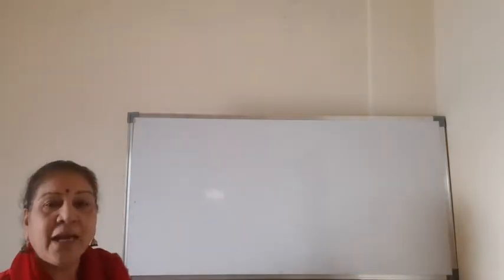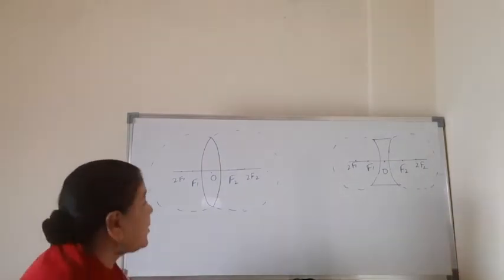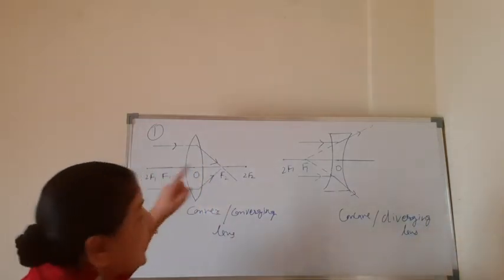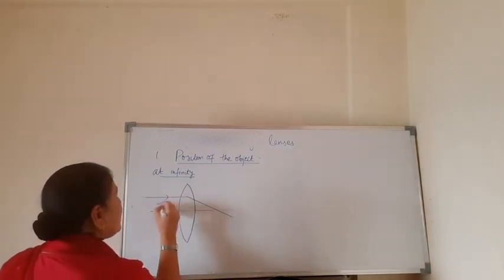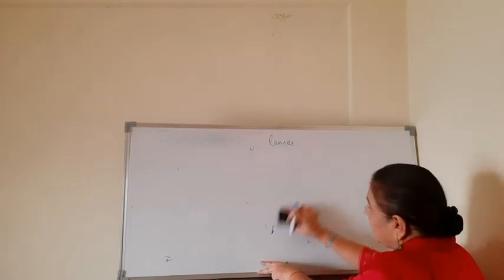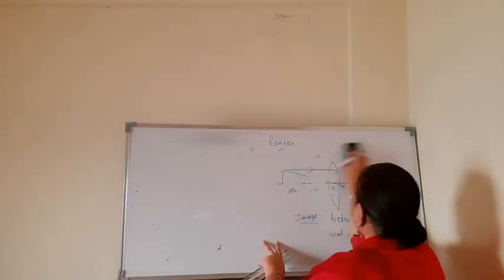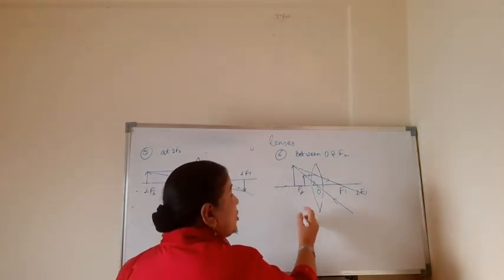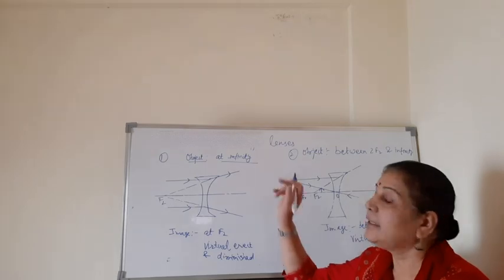18- SPHERICAL LENSES, IMAGE FORMATION BY LENSES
SPHERICAL LENSES, IMAGE FORMATION BY LENSES n